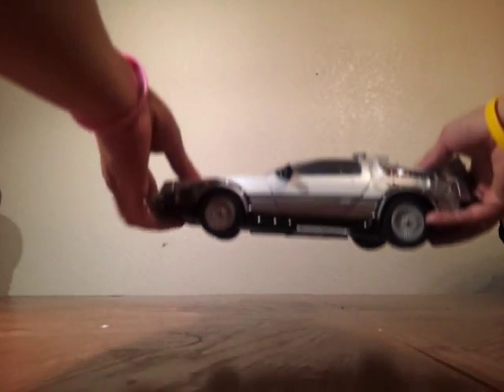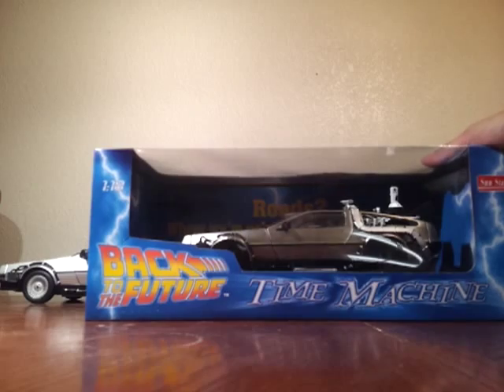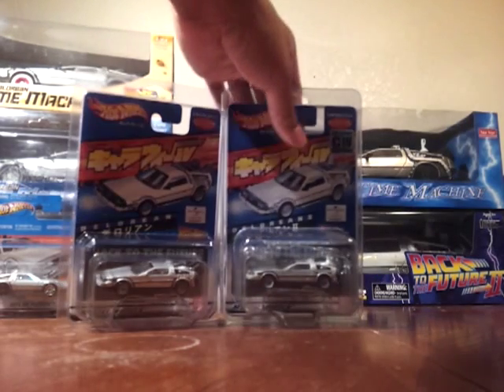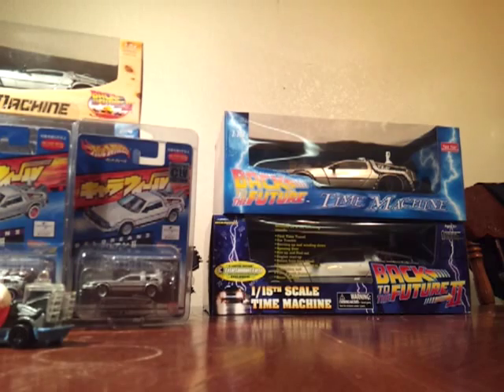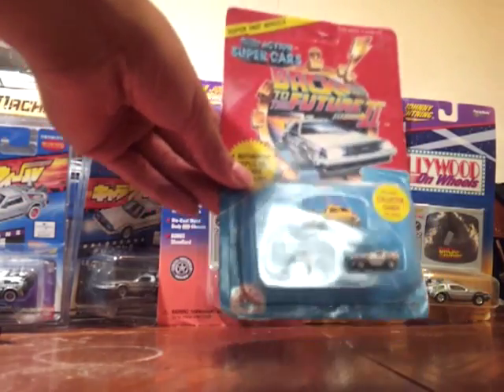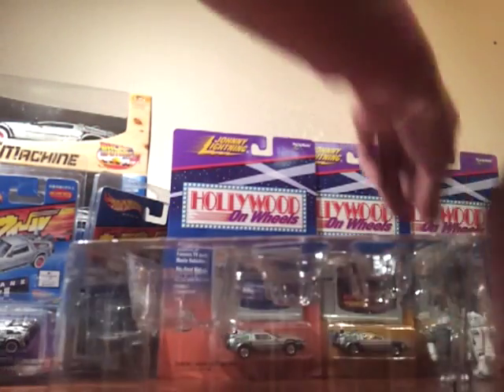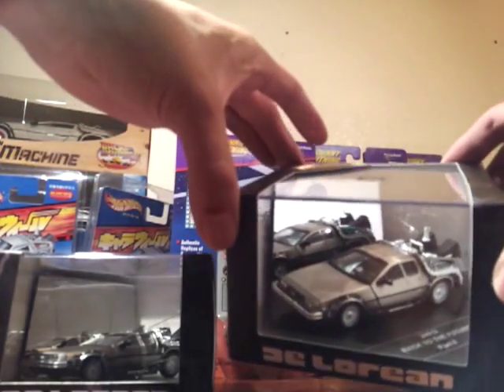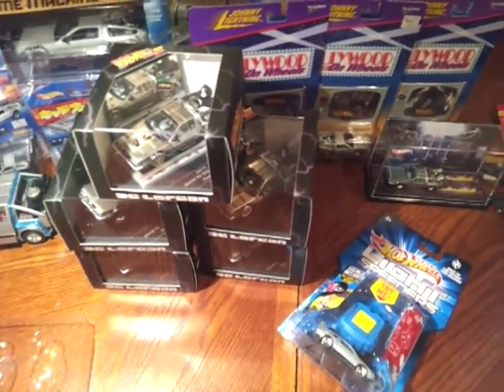Back to the Future delorean collection BTTF!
My collection of bttf deloreans!